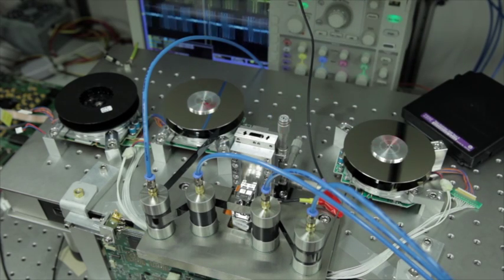IBM Research Achieves a Storage Record for Big Data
Today, IBM researchers announced they have demonstrated 85.9 billion bits per square inch, a new world record in areal data density on low-cost linear magnetic particulate tape — a significant update to one of the computer industry's most resilient, reliable and affordable data storage technologies for Big Data. At this areal density, a standard LTO size cartridge could store up to 154 trillion bytes (154 terabytes) of uncompressed data — a 62 fold improvement over an LTO6 cartridge, the latest industry-standard magnetic tape product. To put this into perspective, 154 terabytes of data is sufficient to store the text from 154 million books, which would fill a book shelf stretching from Las Vegas to Seattle, Washington.